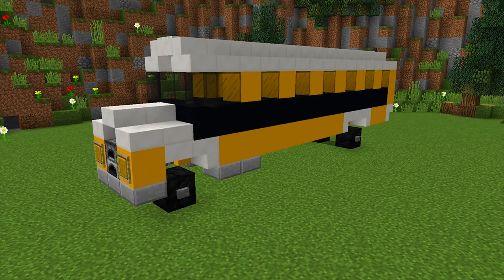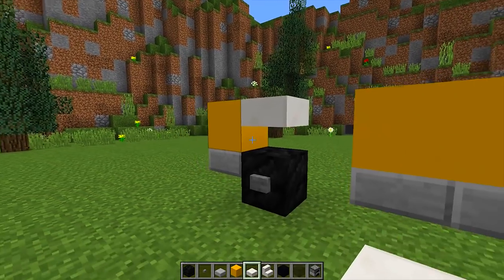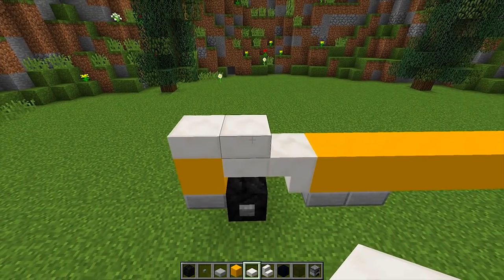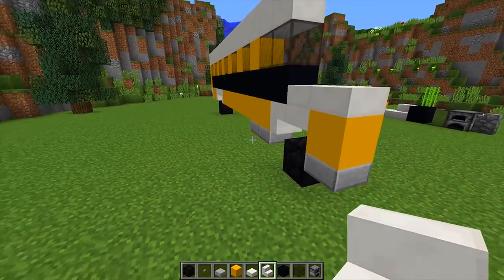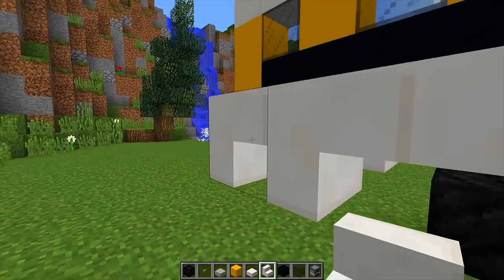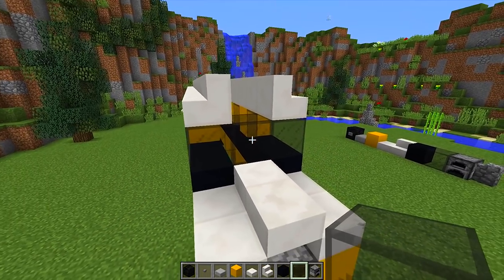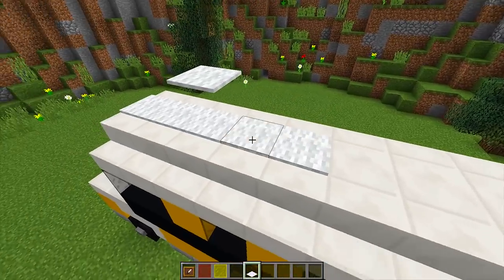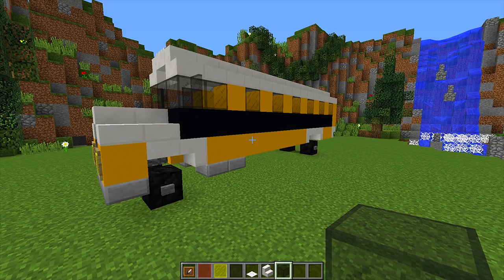Minecraft - How To Make A School Bus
Minecraft - How To Make A School Bus! Today I'm going to show you how to make a nice and easy Minecraft School Bus. This Minecraft School Bus will look great in all of your houses and should look a lot better than the standard Minecraft School Bus designs you are used to. In this Minecraft Tutorial series, I will be showing you cool things to build in Minecraft and clearly breaking it down step by step, be showing how to make nice/cool designs just like the Minecraft School Bus design in this video. The Minecraft School Bus should work for all versions of Minecraft such as XBOX, PS4, PS3, MCPE, Wii U & PC. If you have any questions about this Minecraft School Bus tutorial or have a Minecraft School Bus design of your own, please feel free to put it in the comment section down below. Also, I would like to give a Big thank you to Epica for working with me on this Minecraft School Bus Design. I hope you enjoy this tutorial on Minecraft - How To Make School Bus  :)

.:My Info:.

Title ► Minecraft - How To Make A School Bus

Thanks for all your support on this Minecraft - How To Make A School Bus. Rating the video and leaving a comment is always appreciated!

- Biggs87x

What is Minecraft? Minecraft is an online virtual playground and workshop, where kids of all ages can safely interact, create, have fun, and learn. It’s unique in that practically everything on Minecraft is designed and constructed by members of the community. Minecraft is designed for 8 to 18 year old, but it is open to people of all ages. Each player starts by choosing an avatar and giving it an identity. They can then explore Minecraft — interacting with others by chatting, playing games, or collaborating on creative projects. Each player is also given their own piece of the undeveloped real estate along with a virtual toolbox with which to design and build anything — be it a navigable skyscraper, a working helicopter, a giant pinball machine, a multiplayer “Capture the Flag” game or some other, yet ­to ­be ­dreamed-up creation. There is no cost for this first plot of virtual land. By participating and by building cool stuff, Minecraft members can earn specialty badges as well as Minecraft dollars (“Minecraft”). In turn, they can shop the online catalog to purchase avatar clothing and accessories as well as premium building materials, interactive components, and working mechanisms.